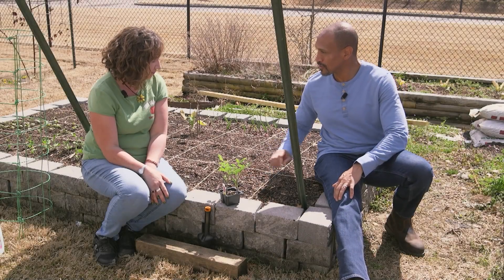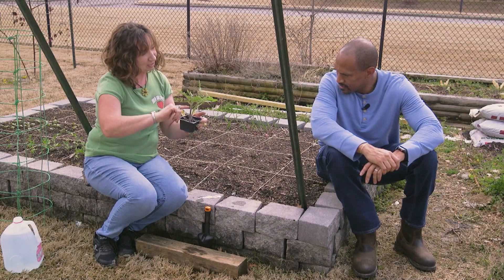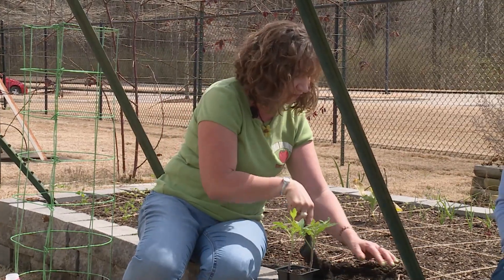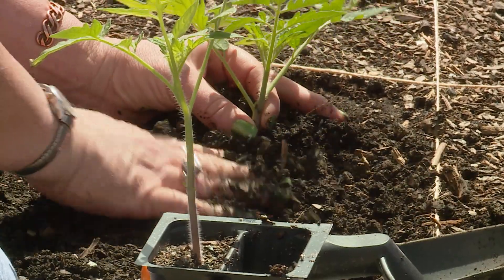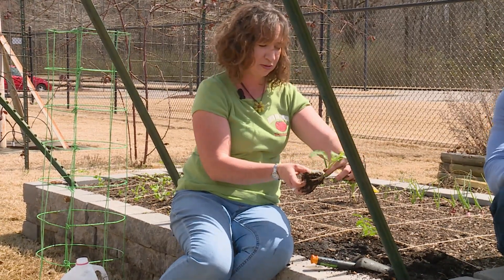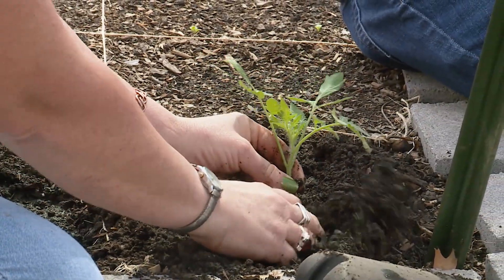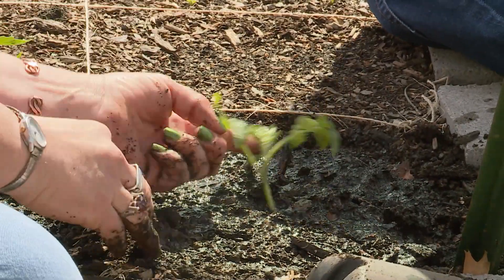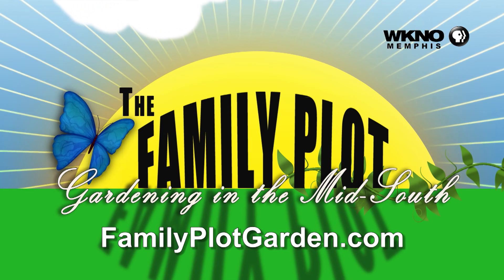Get Stronger, Healthier Tomatoes Every Time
Tomatoes will root along their stem if it is under the ground. Alainia Hagerty, owner of Tomato Baby Company, shows how to plant tomatoes to take advantage of this and get more roots. Instead of planting with the plant standing upright, she shows how to plant with the plant laying down. After watering she loosens the soil and creates a shallow sloping trench. She puts the plant in the trench with the roots at the bottom and turns up the top of the plant. She also shows how to trim tomato leaves to keep them from getting into the dirt when they are watered.